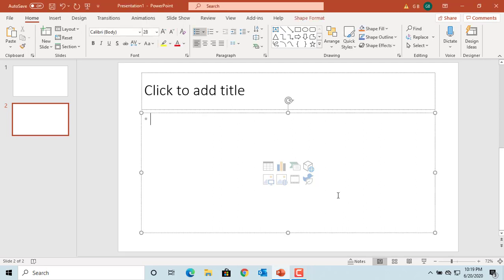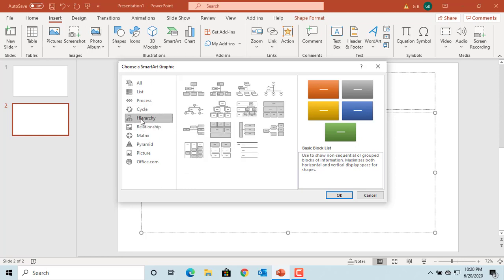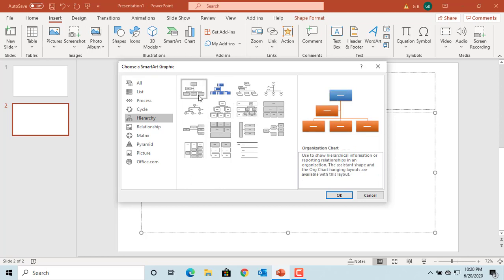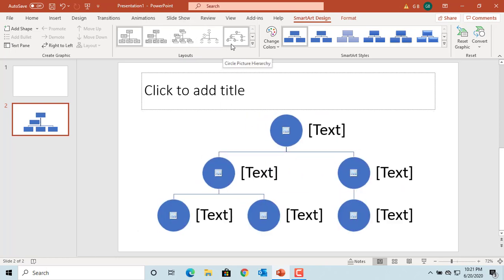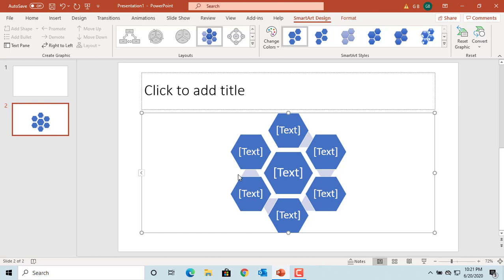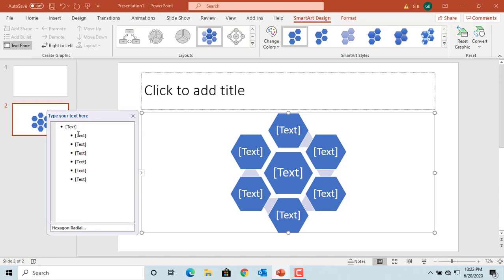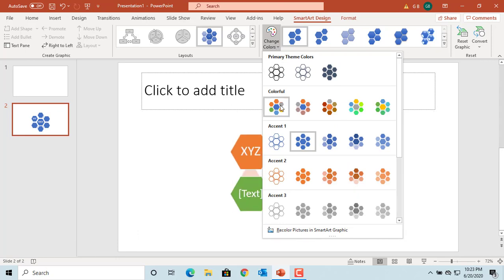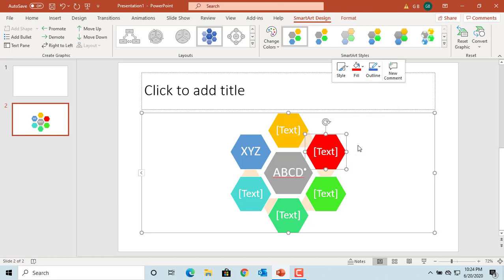How to Add SmartArt Graphic to a Slide in Power Point - Office 365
How to Add SmartArt Graphic to a Slide in Power Point - Office 365. This video explains how to insert a SmartArt Graphic to a Slide in Microsoft Power Point. You can add text inside shapes and change the color of shapes the way you like.